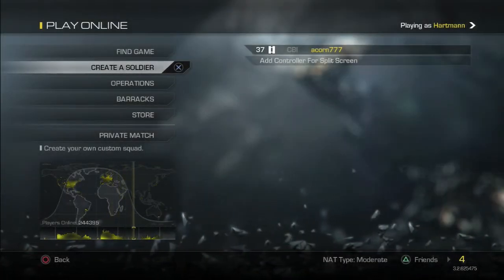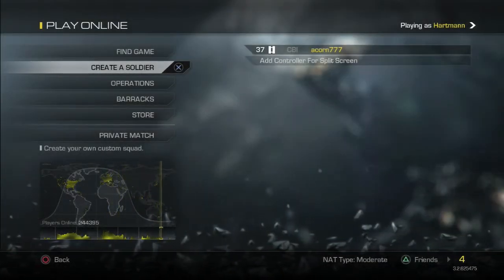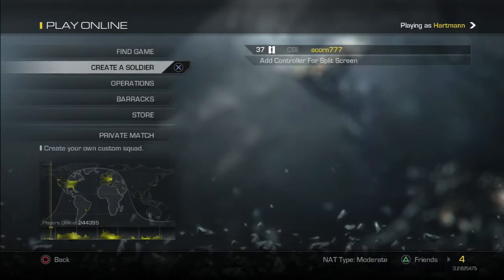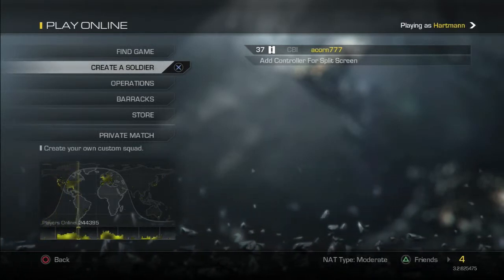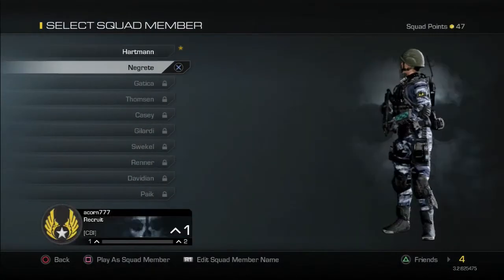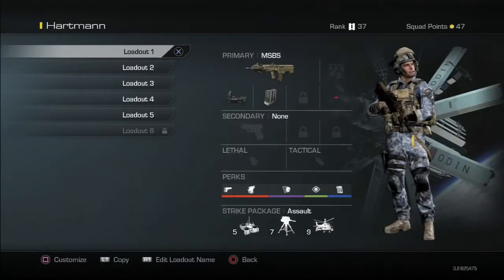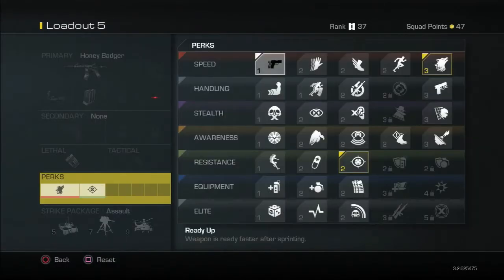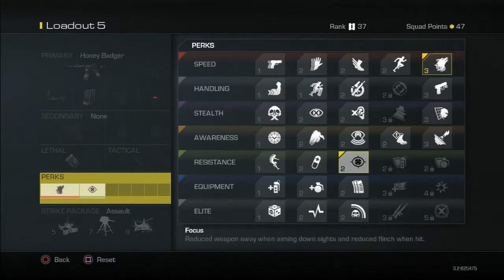HOW TO WIN MORE GUNFIGHTS IN COD GHOSTS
A small tip for you guys in COD GHOSTS. Its a small tip but it makes a huge difference! More epic videos coming out soon guys! Hope you guys enjoyed the vid! :D

EXTRA TAGS
BEST PERKS IN COD GHOSTS
HOW TO GET MORE KILlS IN COD GHOSTS
HOW TO GET BETTER AT CALL OF DUTY